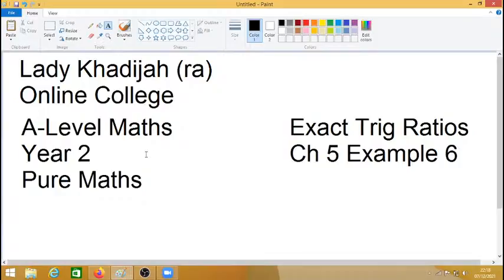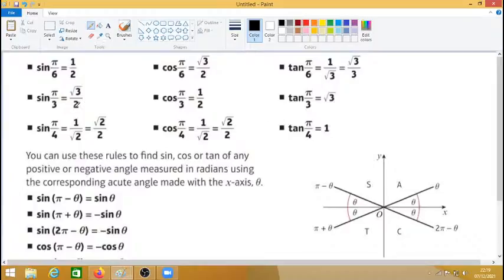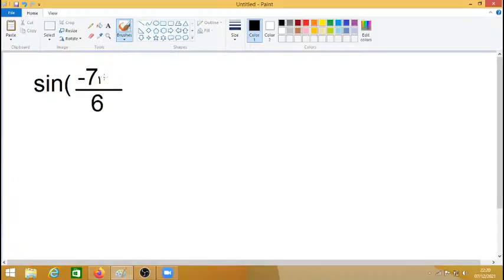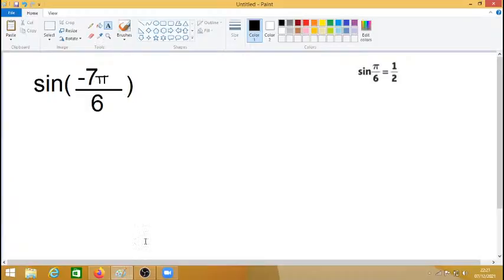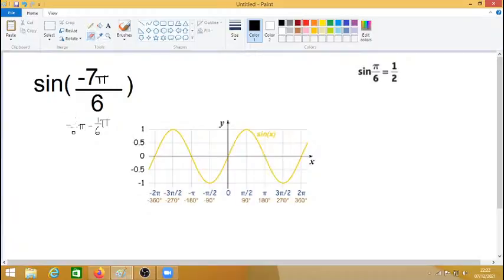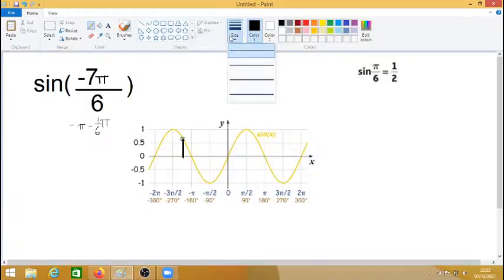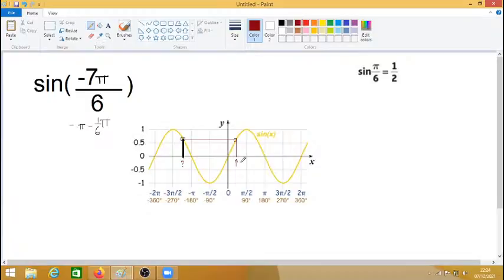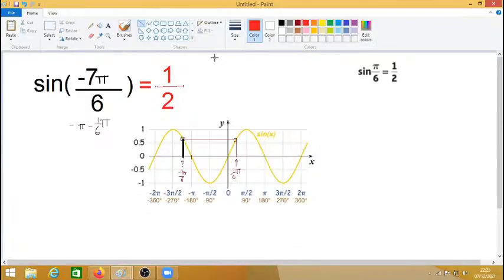A-Level Maths Year 2 Live Lesson 054 - Trig Ratios B